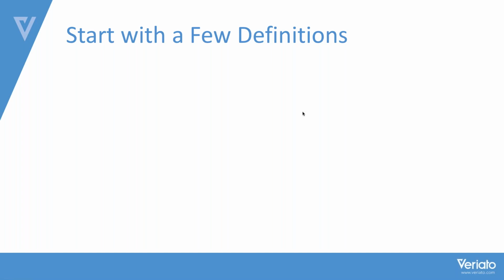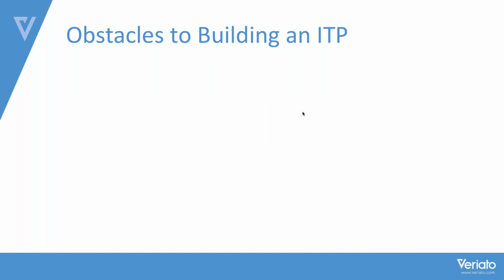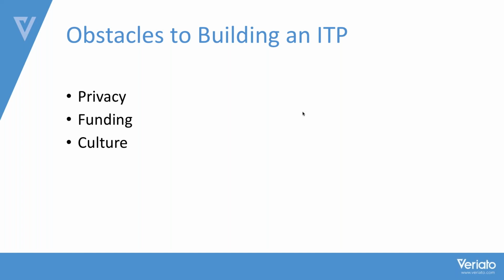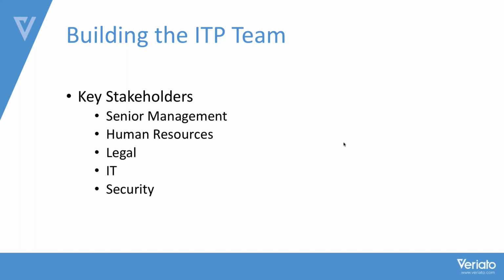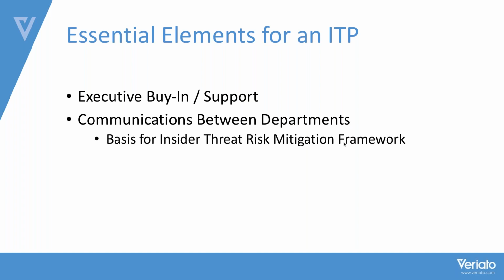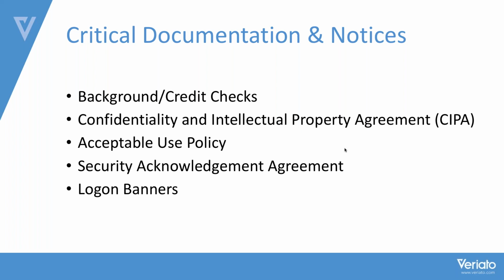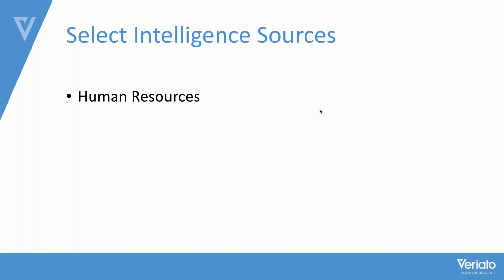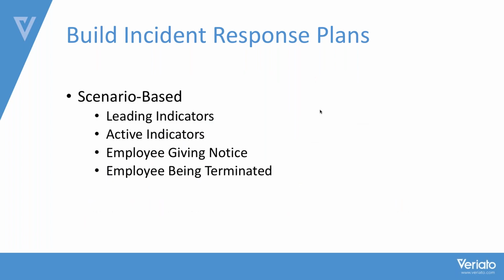Building An Insider Threat Program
Developing and executing an Insider Threat Program that aligns with corporate values and data sources, brings about some unique challenges and concerns.

Join Insider Threat expert, Jim Henderson from the Insider Threat Management Group and Nick Cavalancia from Techvangelism as they discuss:

Identifying key stakeholders

Defining an insider threat

Defining your organization’s critical assets
and vision for the insider threat
program and much, much more!